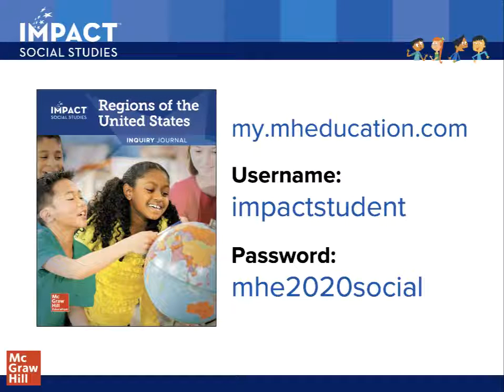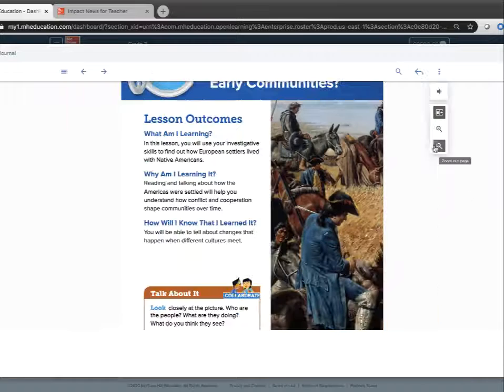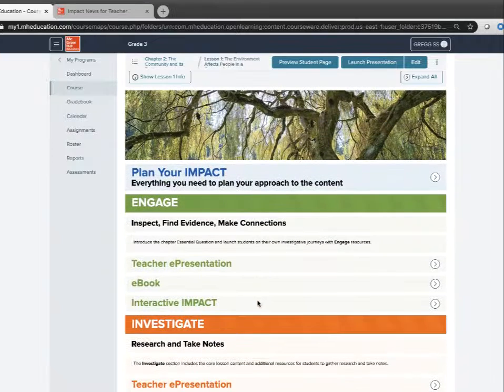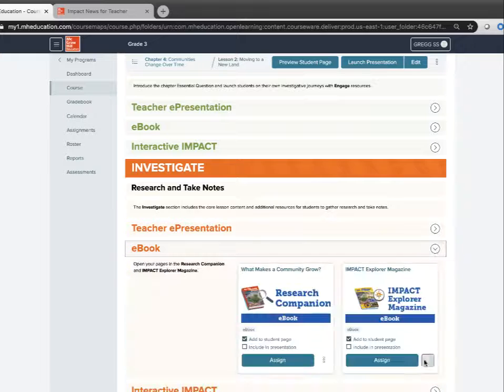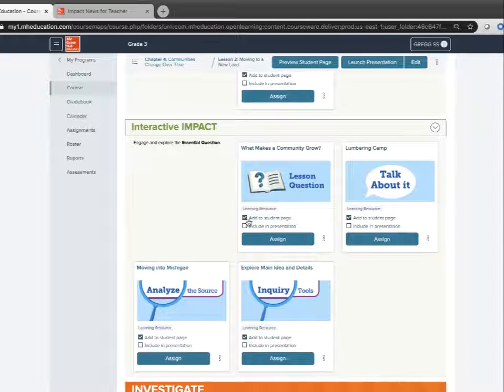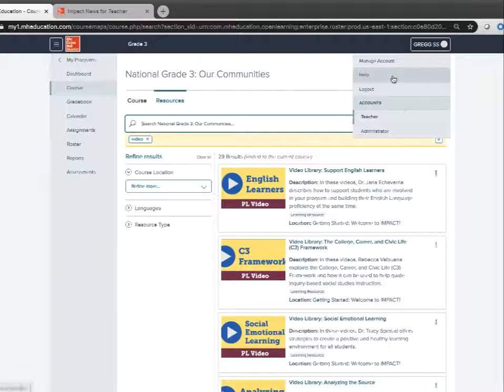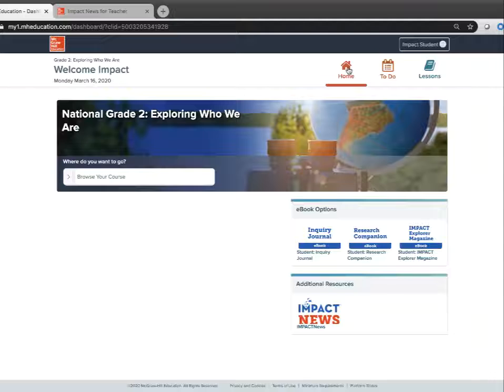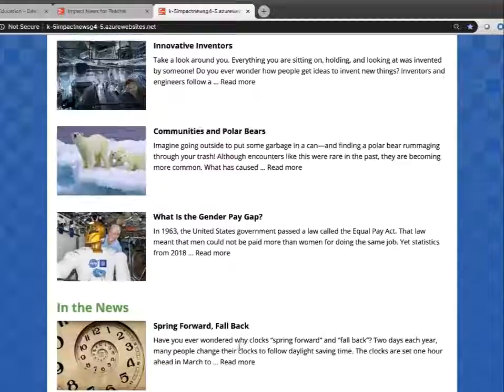IMPACT | Tutorial para Profesores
Subtítulos disponibles muy pronto.